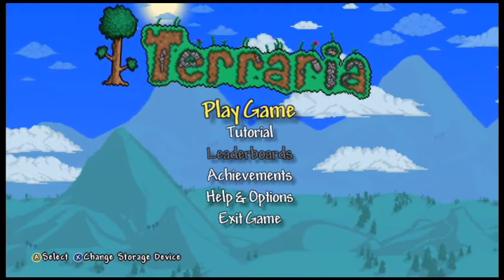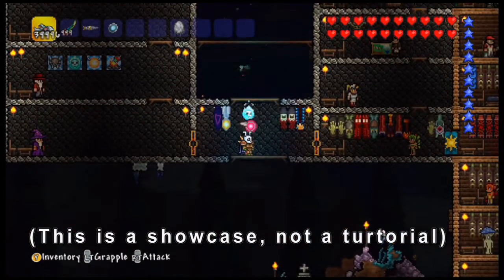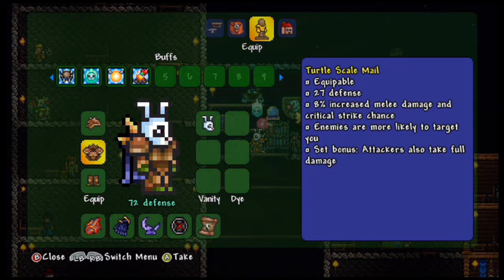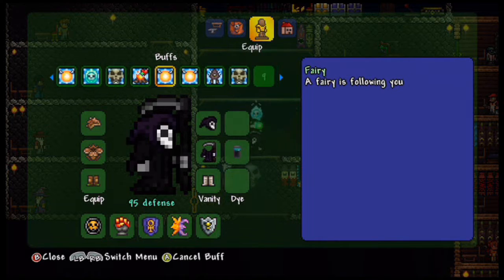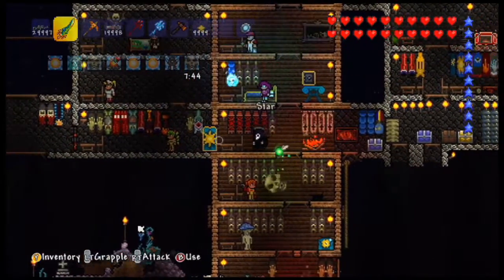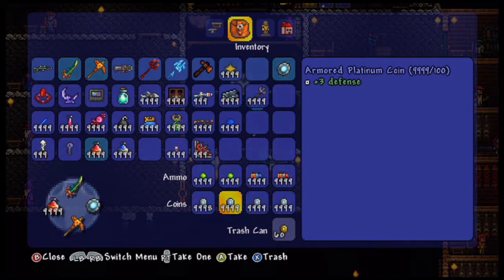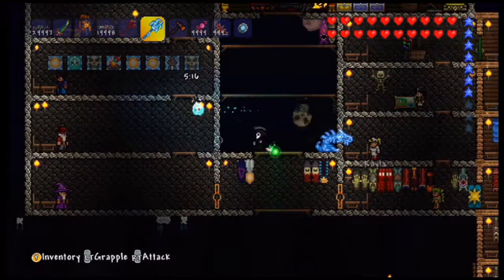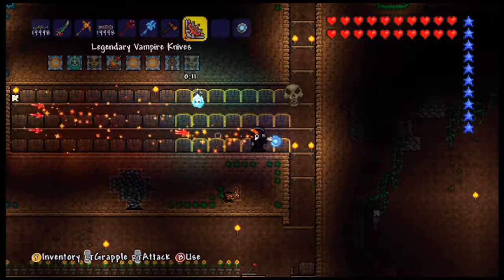TERRARIA MODDED CHARACTER SHOWCASE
IT'S YOUR EVERYDAY Nephilim here, Nightwalker Lots. I HOPE YOU ENJOYED, COMMENT ALL YOUR SUGGESTIONS. YOU GUYS ARE AWESOME.
TO KEEP UPDATED ON NEW VIDEOS!! ALL THE INFORMATION YOU NEED IS BELOW.

-Leader of DV8 Gaming
-Member of SYDY (Syndicate Destiny)
-Founder of Unity Entertainment

Skills:
Animator,
Rapp Artist/Lyricist/ Self Producer
Gamer/Modder & Common Hacking Knowledge,
Digital Graphic Artist,
Mixer Artist/Audio Or Music Editor,
Basic & Advanced Video Editing Knowledge,
General Networking Skills (Reaching out to people or bring people together)

SYDY intro music By Marcus Wan
SYDY intro animator: Nightwalker Lots
Unity Entertainment Intro: song used - Lost in the Echo, By Linkon park

All Software I use:
Audacity - audio recorder/editor
Roxio Game Capture - Capture device/Video Editing
Open Broadcaster - Records pc screan/Skypecalls & Streaming
Blender - Render/Animation Software
Paint.net - Animation Software
Adobe After Effects- Animation and video editing
FL Studio - Sound Maker, and audio Mixer